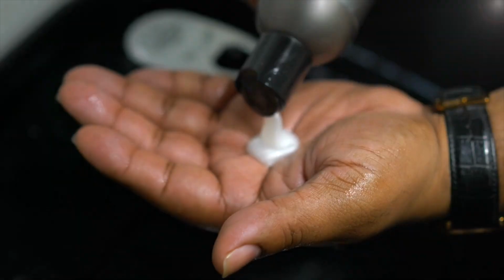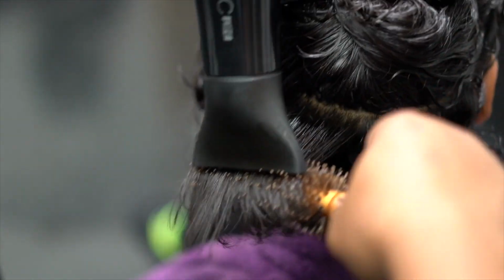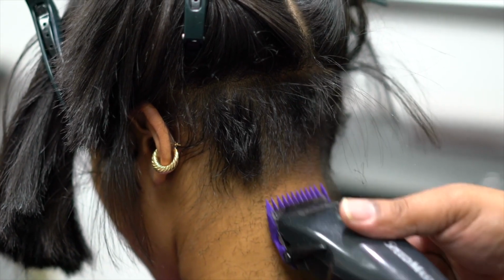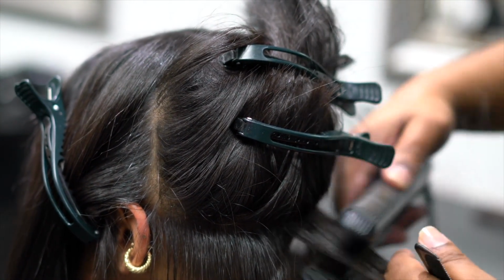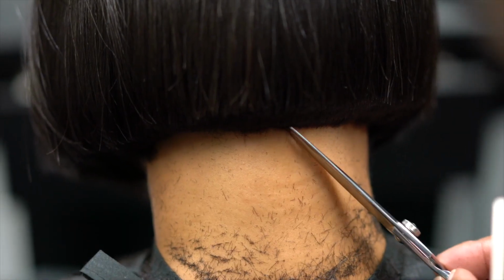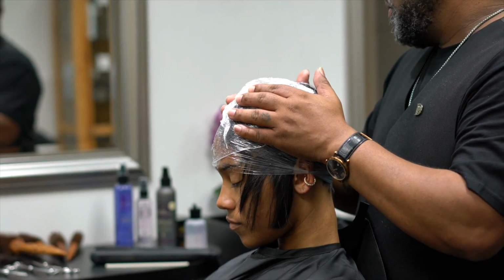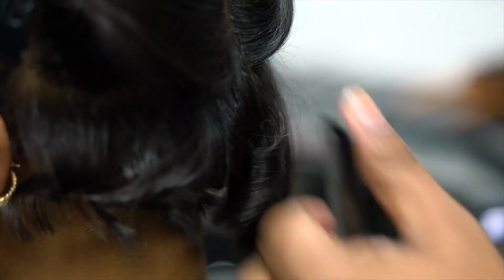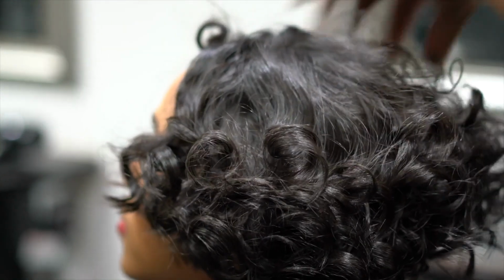Natural Hair | Silk Press with Beach Waves & Undercut on Natural Hair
Watch as Design Essentials Stylist and Educator Aaron Tracey transforms Shantelle's wavy natural hair to a sleek bob with precision undercut, adding playful beach waves for movement and volume.